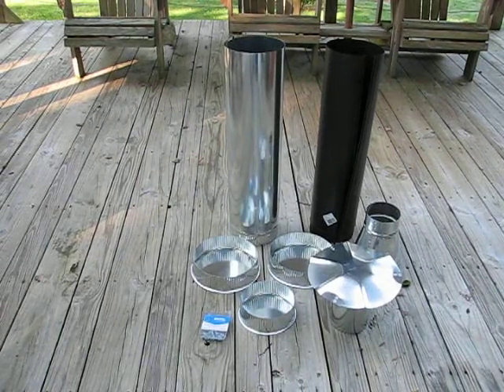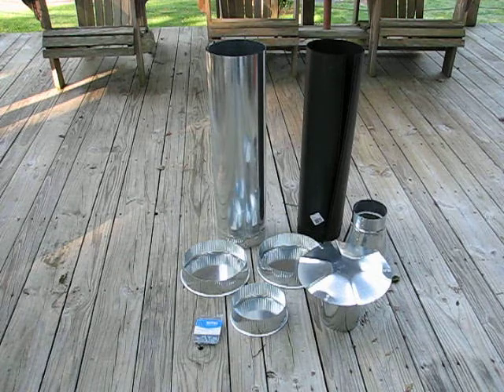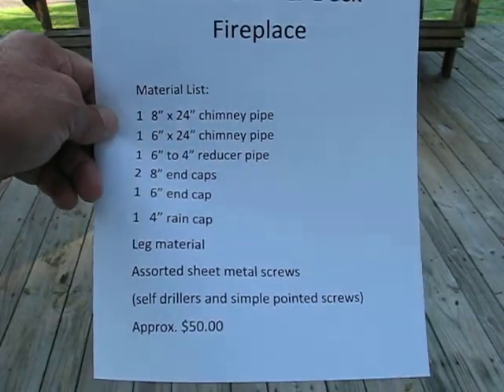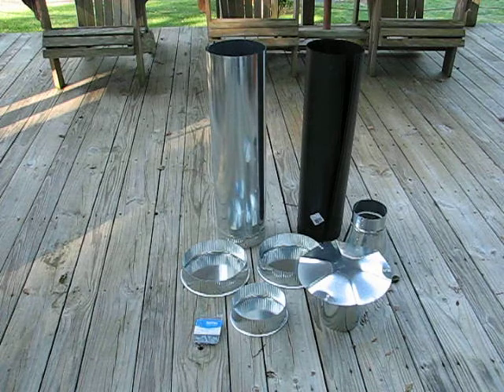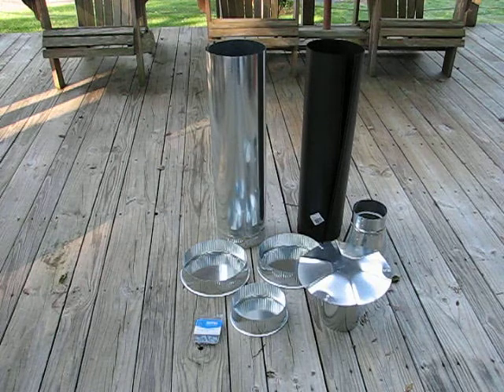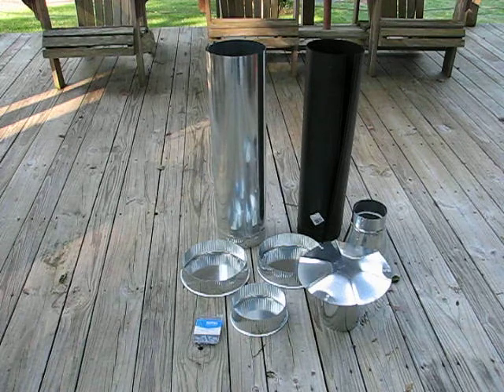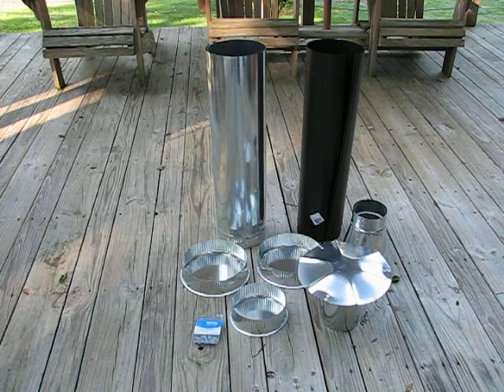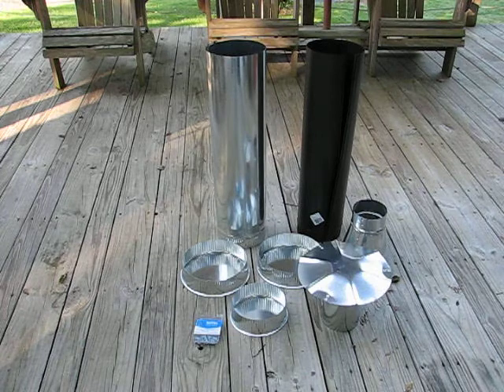Gasifier stove Part 1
Gasifier Deck Stove, including materials list and approximate cost